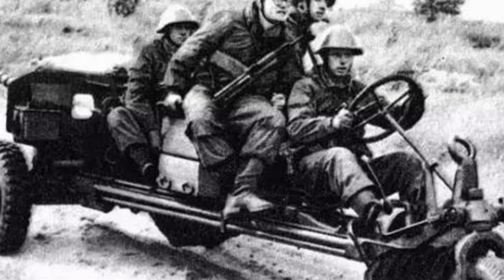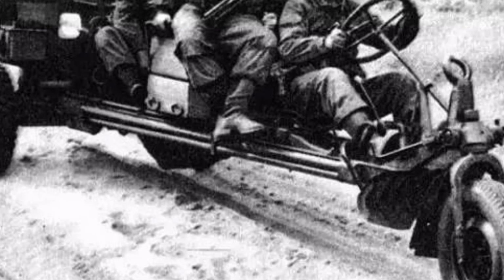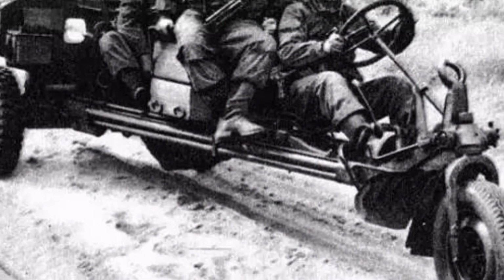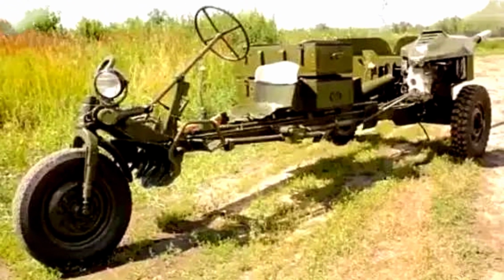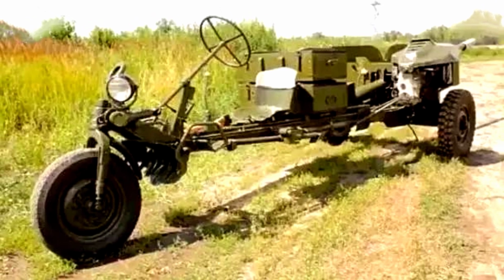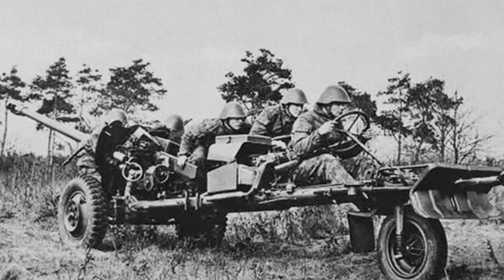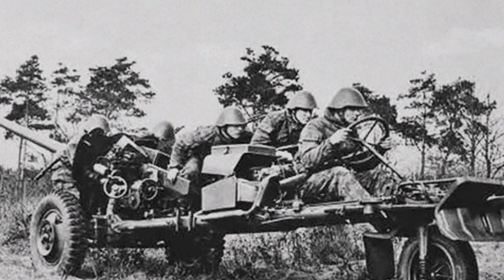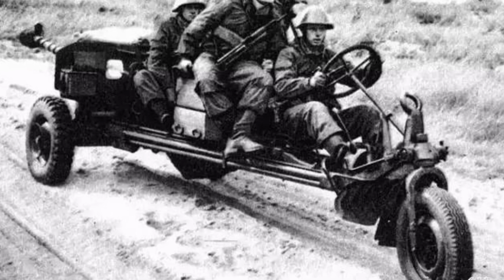Enhancing Airborne Firepower: The SD-57 Self-Propelled Anti-Tank Gun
The Soviet Union developed a self-propelled anti-tank gun in the 1940s to provide basic mobile anti-tank firepower for airborne troops, using a small internal combustion engine to power the gun's mobility. In the 1950s, a similar self-propelled anti-tank gun based on the D-44 85mm howitzer was developed, providing valuable mobility for airborne troops and conventional forces.